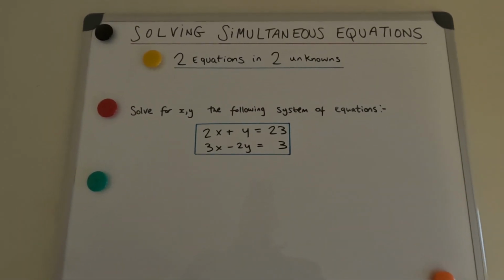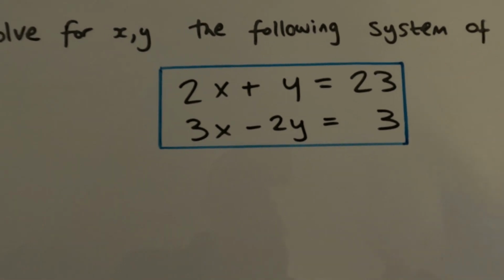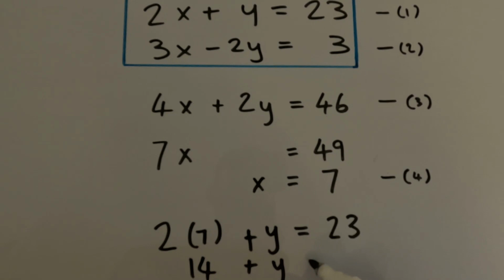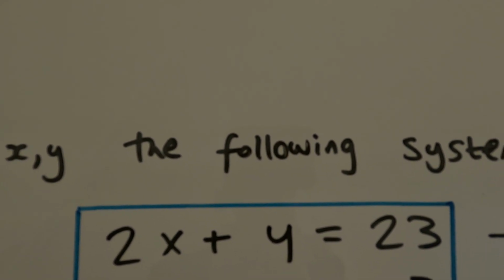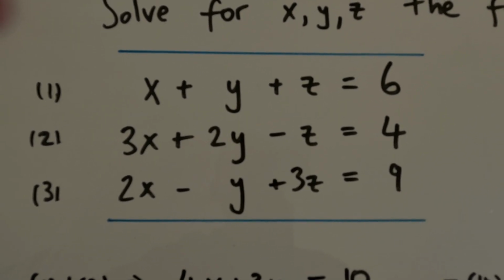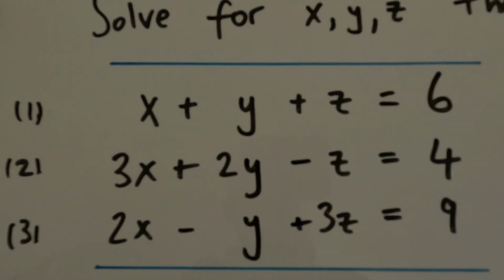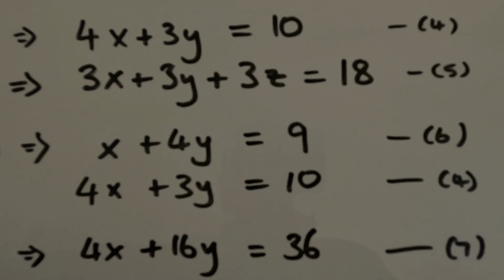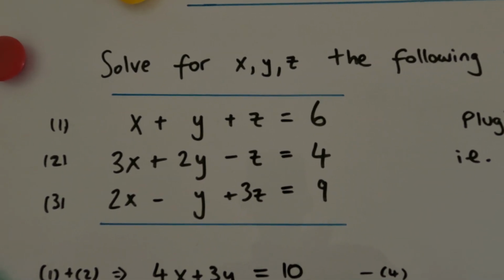Simultaneous Equations: 2, 3 equations and 2, 3 unknowns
Mathematics video showing how to solve a system of equations simultaneously.
We look at the 2 variable and 3 variable cases.
0:00 2 Equations in 2 Unknowns
5:16 3 Equations in 3 Unknowns